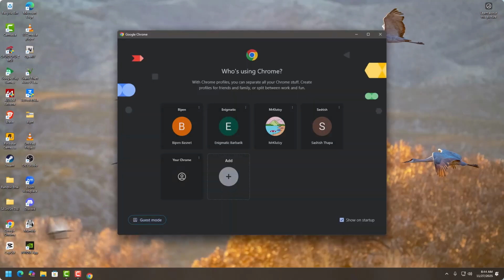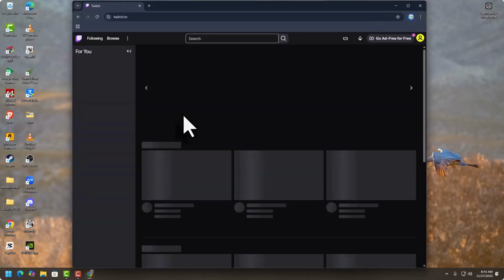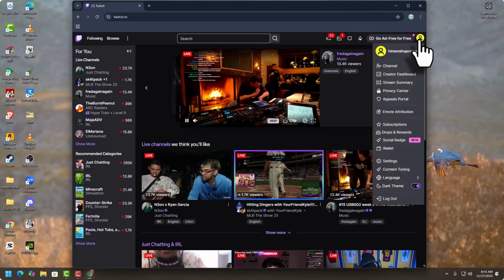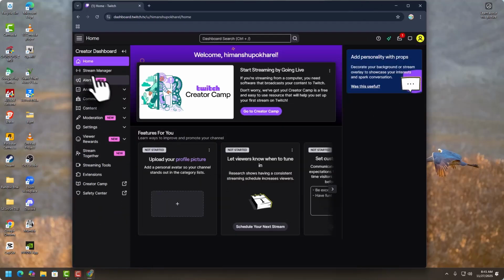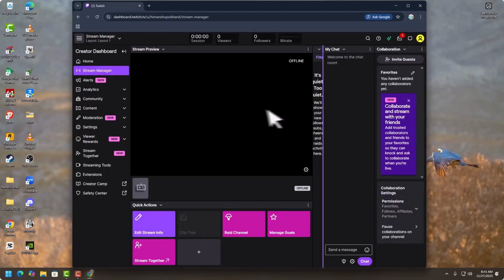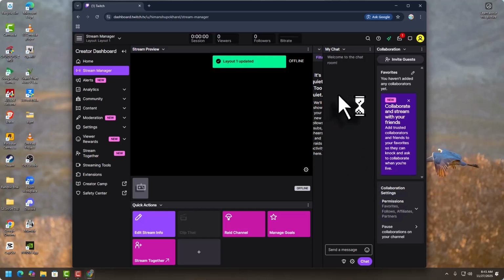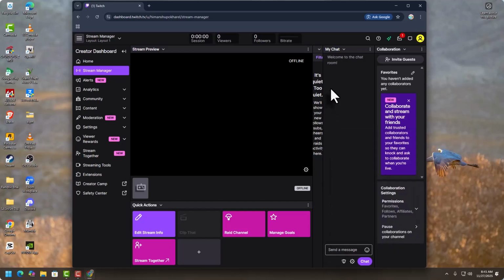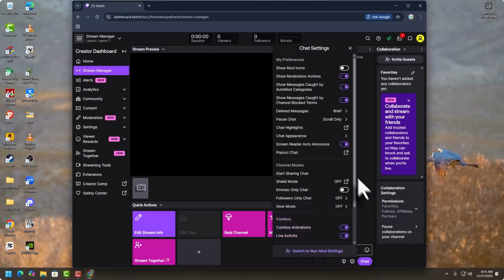How to Moderate Twitch Chat | 2026 Step-by-Step Guide for Streamers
Learn how to moderate Twitch chat in 2026 with this complete step-by-step guide. This video shows how to manage chat effectively, use moderation tools, assign moderators, filter messages, and keep your community safe. Perfect for anyone searching how to moderate Twitch chat, prevent spam, or manage viewer interactions during live streams. Follow these 2026 tips to maintain a positive chat environment, protect your Twitch community, and enhance viewer engagement while streaming.